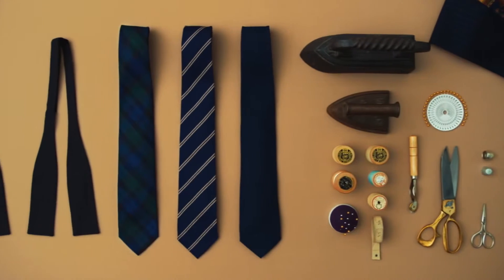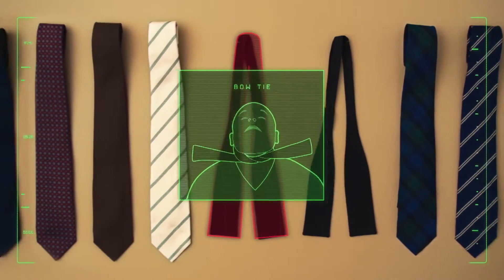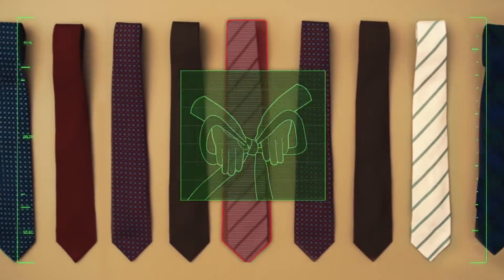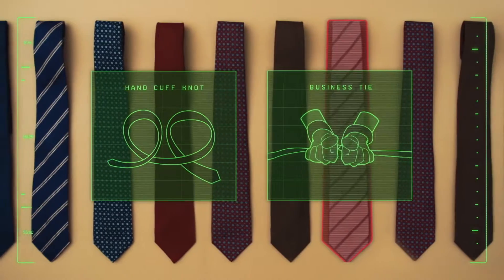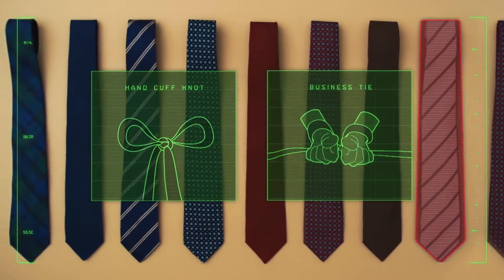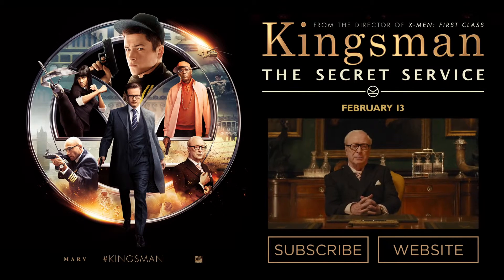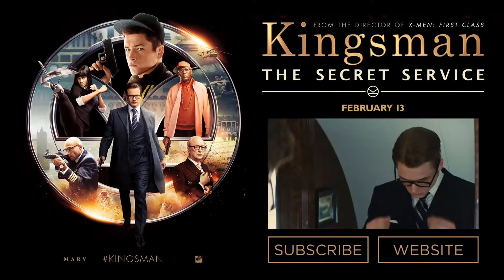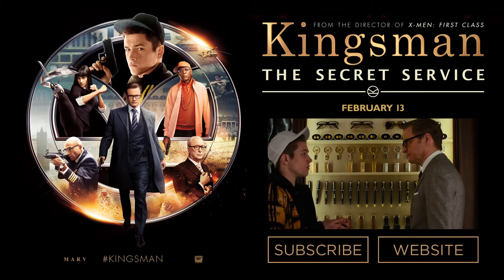Kingsman The Secret Service How To Be A Kingsman Tying A Tie HD 20th Century FOX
Trailer pelicula pelis film